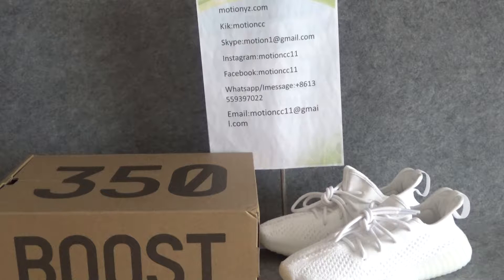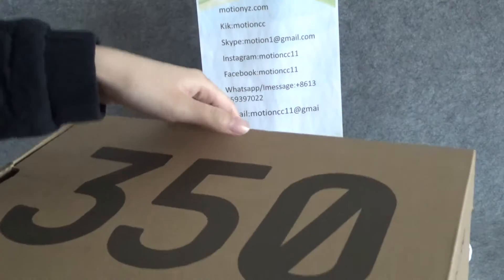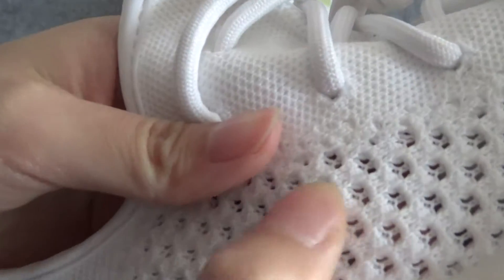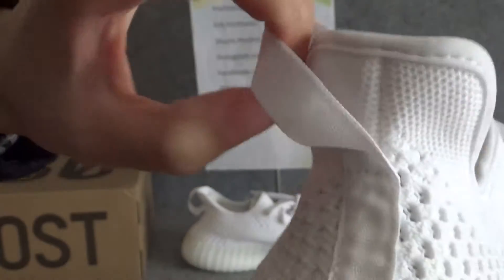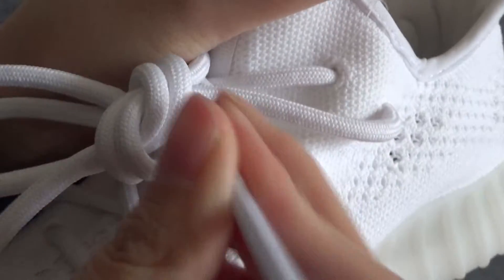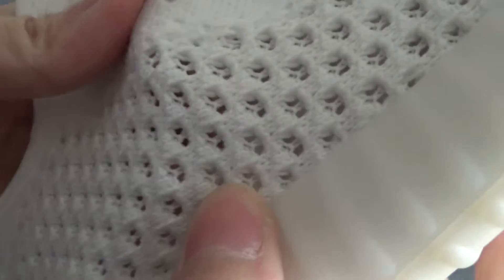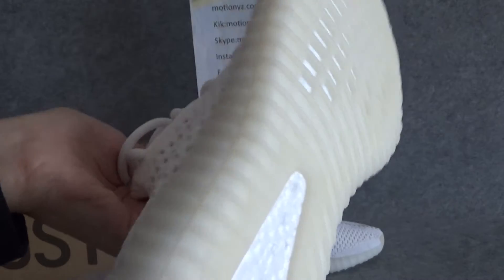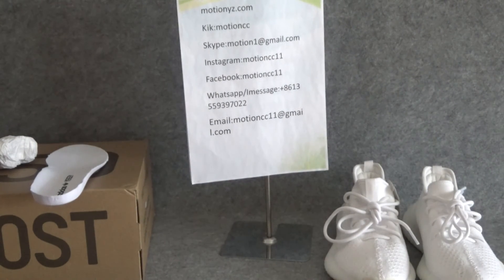first look:Yeezy V3 “Blade” /YEEZY SEASON 3 Primeknit pattern ALL WHITE from：motionyz.com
Sub me to get $20 discount!
kik：motioncc
Worldwide and fast shipping!
Any questions, please contact with us.